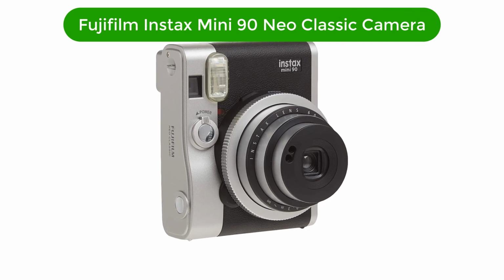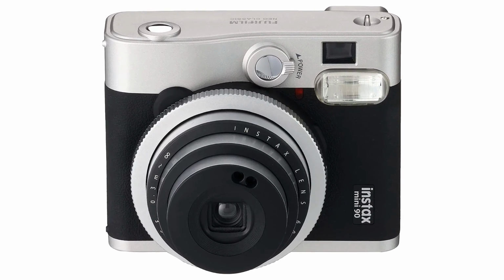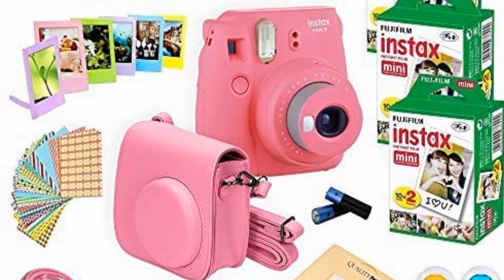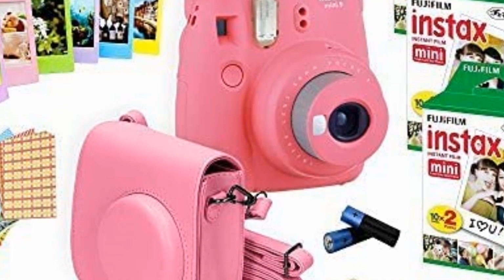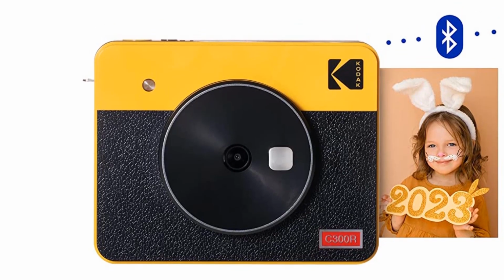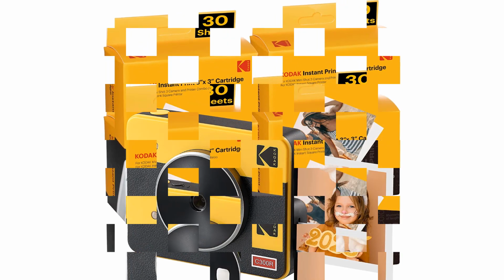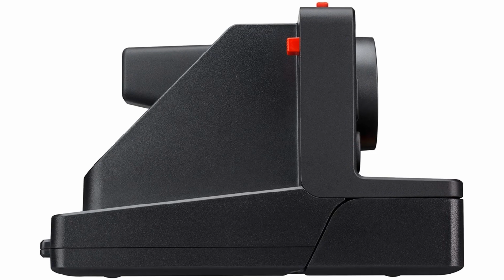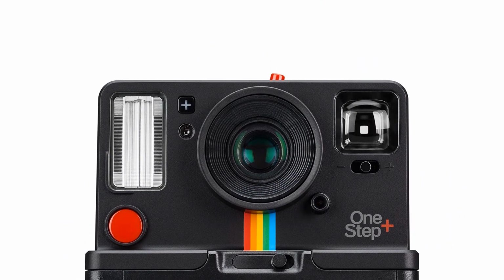✅ Best Instant Camera Reviews In 2023 🏆 5 Items Tested & Buying Guide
✅ Best Instant Camera Reviews In 2023 🏆 5 Items Tested & Buying Guide “ad”

👇Product Link👇:

🏆 Amazon Prices      :

We have covered 5 Best Instant Camera that are best sold and reviewed in the last couple of months on amazon.

✅ Top 5 BEST Instant Cameras of [2022] 🤩
✅ Top Instant Cameras: What's the Best Instant Film Camera?
✅ The best instant photography film camera’s to buy in 2023 🤩

Products Description:
Number 1.
Our top pick is Fujifilm Instax Mini 11 Instant Camera. The Fujifilm Instax Mini 11 Instant Camera is a great way to capture memories in an instant. Number 2.
Our 2nd best pick is Fujifilm Instax Mini 90 Neo Classic Instant Film Camera. The Fujifilm Instax Mini 90 Neo Classic is a stylish and fun instant film camera that produces credit card sized prints.
Number 3.
Our 3rd best pick is Fujifilm Instax Mini 9 Instant Camera. Capture life's precious moments with the Fujifilm Instax Mini 9 Instant Camera Flamingo Pink.
Number 4.
Our 4th best pick is Kodak Mini Shot 3 Retro 2 in 1 Instant Camera & Photo Printer. Are you looking for a fun, easy way to capture and print your own photos?
Number 5.
Our 5th best pick is Polaroid OneStep+ Black Bluetooth Connected Instant Film Camera (Old Model). Introducing the Polaroid OneStep+ Black, the Bluetooth connected instant film camera that allows you to take and share pictures instantly. This classic camera is perfect for capturing those special moments and sharing them with friends and family. Featuring an easy to use design, the OneStep+ has a sleek black finish and classic Polaroid styling.

So, grab this while you can! Make sure to Check the links above.